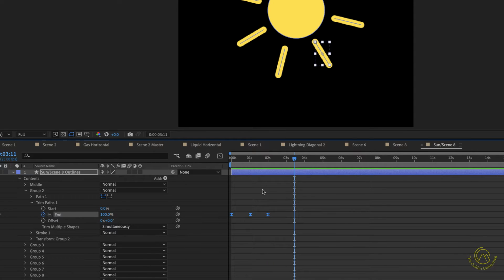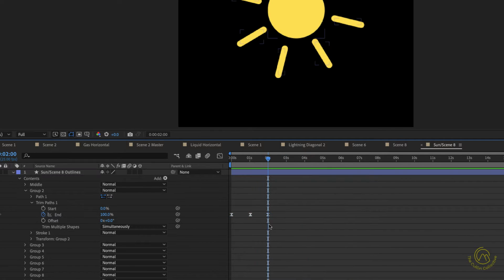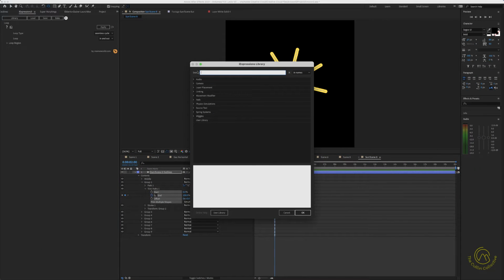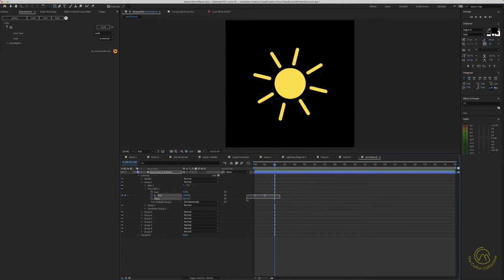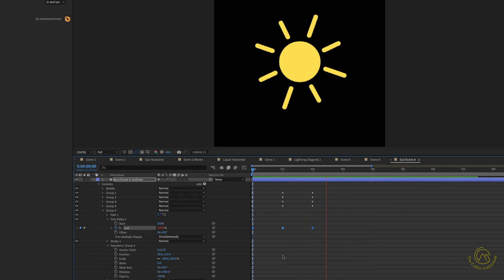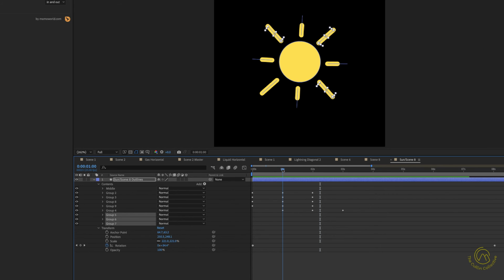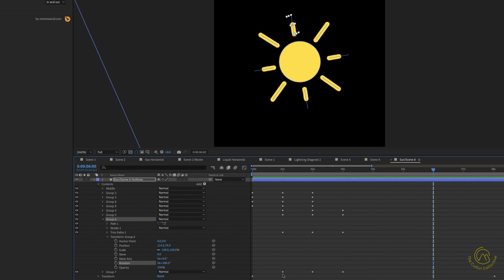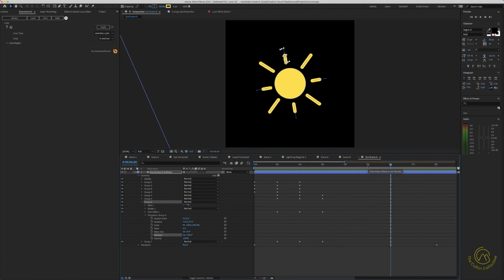iExpressions Loop Function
I've been using the iExpressions plugin for After Effects for the past 6 months and wanted to show how amazing it is. Yes, loop function is super simple but it saves me so much time when animating. Today I used and it made me smile. So here is a small tutorial. It has some swearing as I got frustrated.